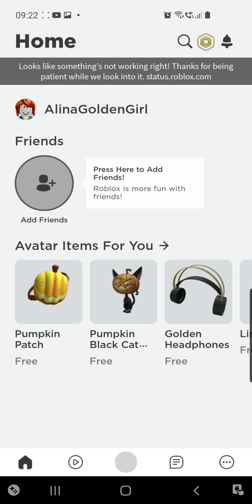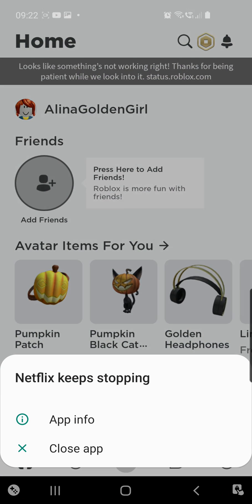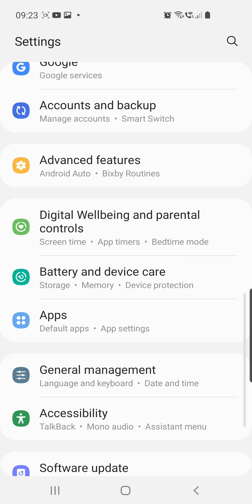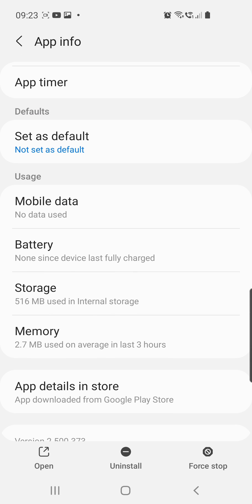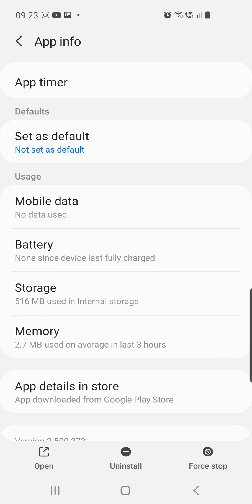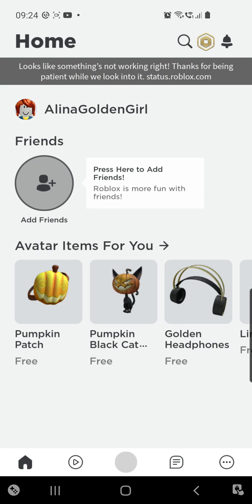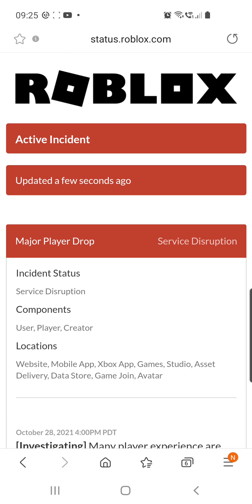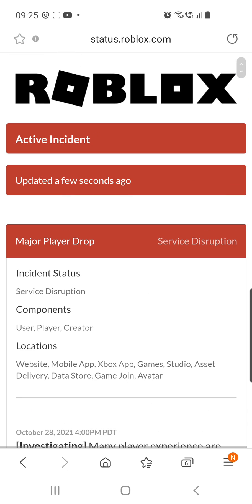Fix Roblox Looks Like Something's not working right now!Thanks for being patient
Fix Roblox Looks Like Something's not working right now! Thanks for being patient while we look into it

Looks Like Something's not working right now! Thanks for being patient while we look into it. Status.roblox.com

Working 100%! Super Easy tutorial!!! In this video I'm showing you Fix Roblox Looks Like Something's not working right now! Thanks for being patient while we look into it!